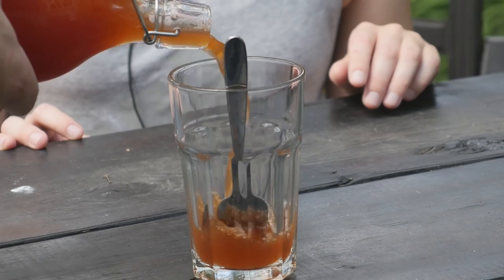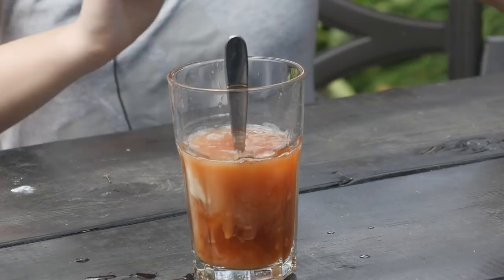How Did the Root Beer Float Taste? | How to Make Everything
Saw some comments wanting more details on how the root beer float actually tasted, so I made up a new batch and let a bunch of people try and react to it.

Special Thanks to our Patrons at $15 per month or higher:

Sandy Riis, Daniel Laux, Stian Andreassen, Susan M. George, Alex Stevenson, Jenny Wolf-Matte, Christina Freeman, Liz Roth, Winfield Jones, Justin Finton, Uwe Schmidt, Antonio Rios-Ochoa, Jack Scott, DINKIN, Celine Turner, Stephan Schmidt, Quinton,
Lana Sinapayen